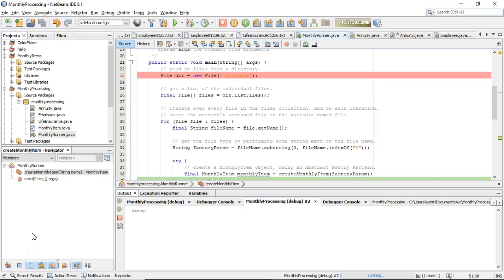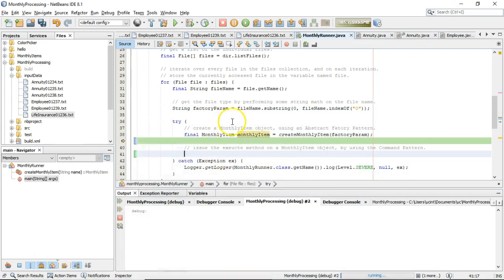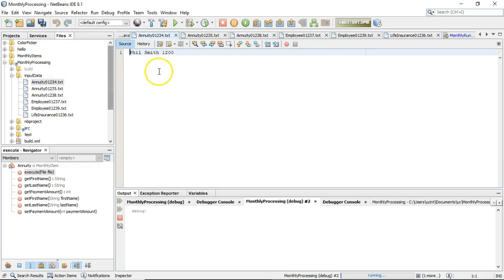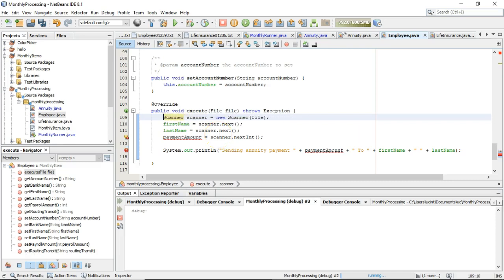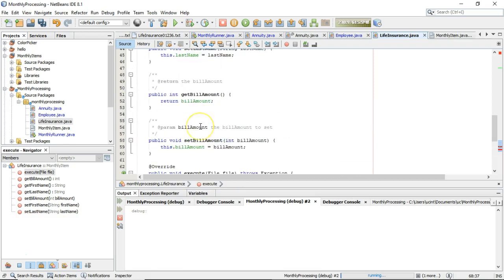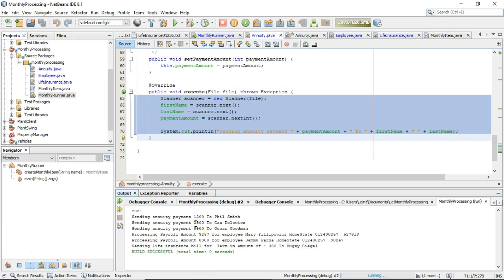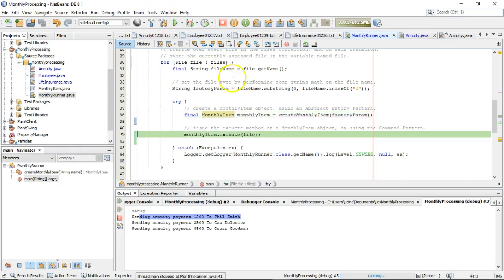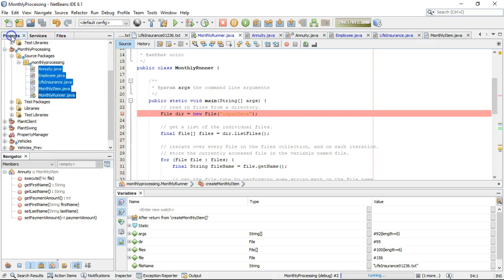Implement Command Pattern in Java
Implement the command pattern in Java.  The command pattern decouples invoking a method from the behavior that method will perform.  In other words, a class can call a method without knowing what that method will do.